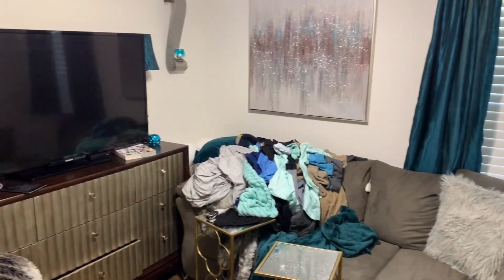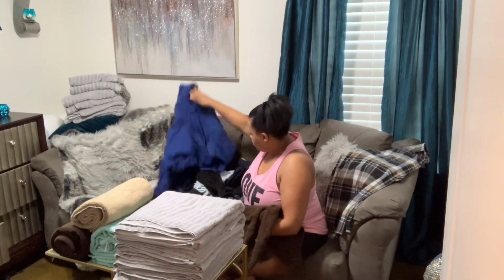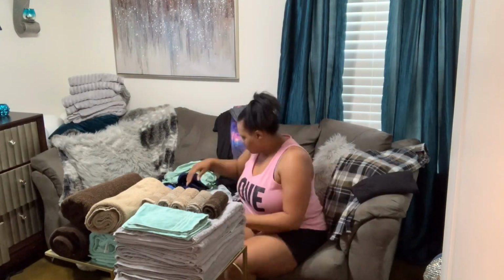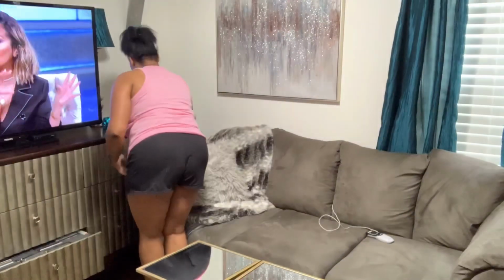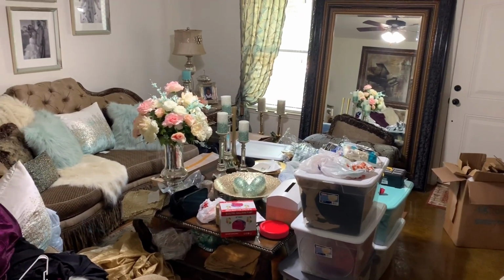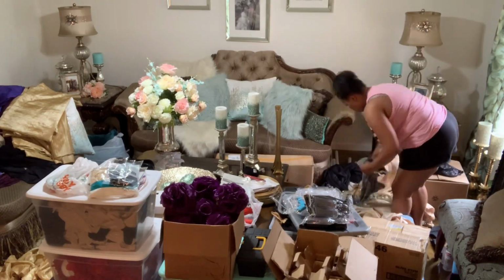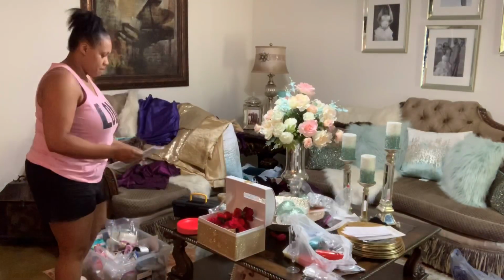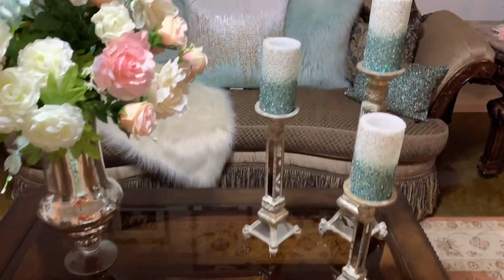Extreme Clean With Me/ Cleaning Motivation